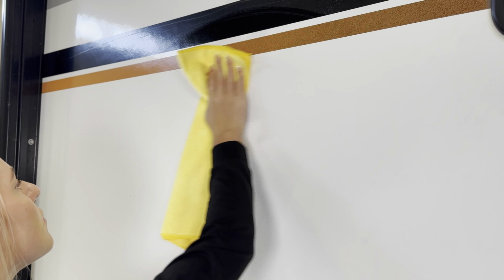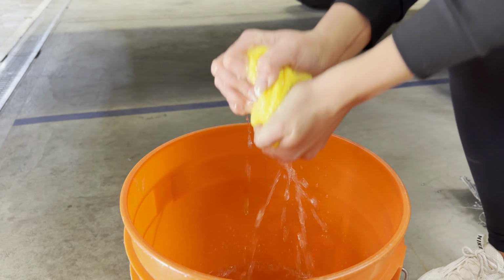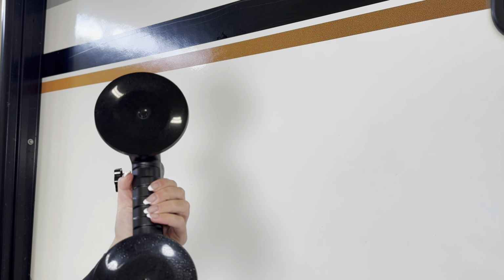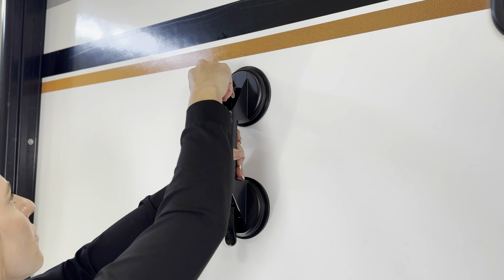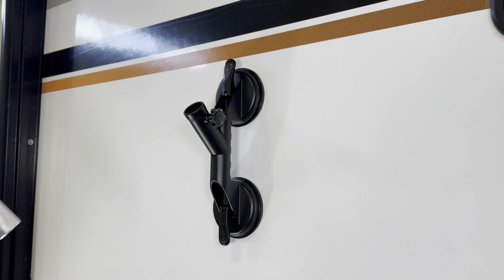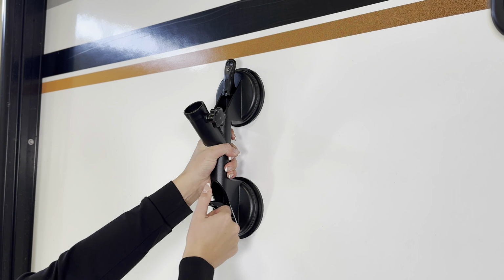Installation & Tips for the RVLock ANKR Quick Flag Mount